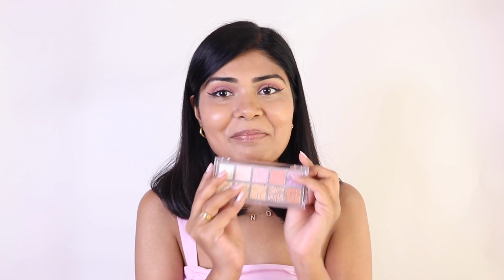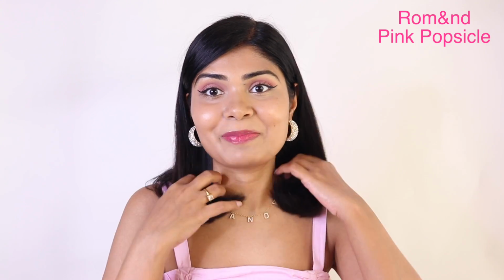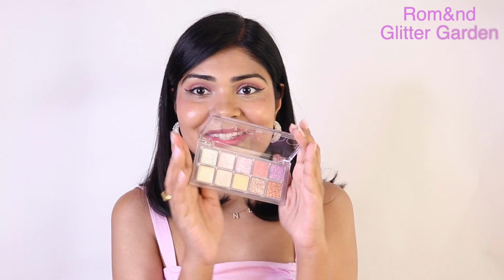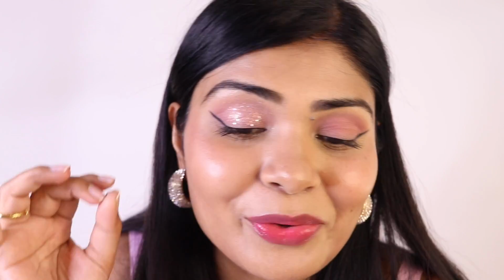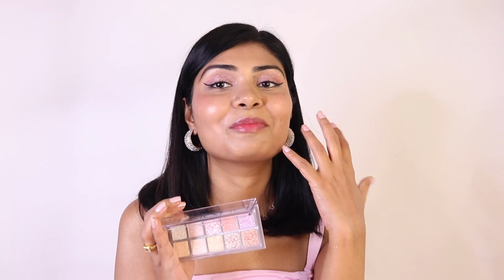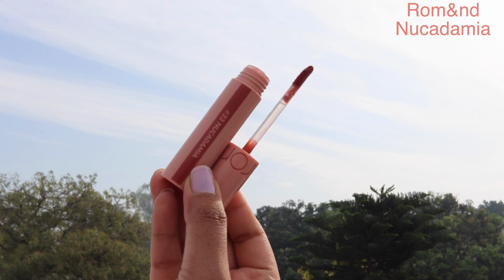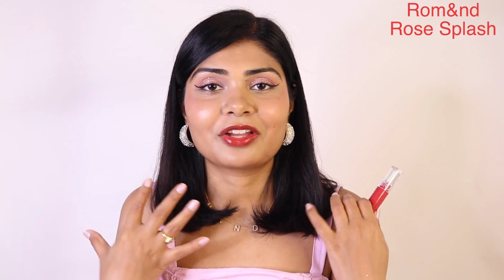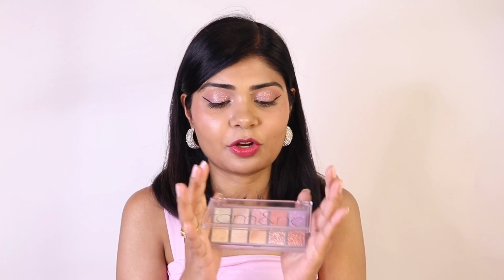Rom&nd Lip Tints & Glitter Garden Eyeshadow Review | KOREAN MAKEUP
Rom&nd Juicy Lasting Tint Pink Popsicle

MANDVI10 to save 10% on Limese Website only
MANDVI10 to save 10% on Plum Website only
KITTYCATS20 to save 20% on Dr sheth Website only
MANDVI10 to save 10% on Re’equil Website only
MANDVI15 to save 15% on Qurez Website only
MANDVI10 to save 10% on Sublime Life website only
MANDVI10 to save 10% on Suganda Website only

About me:
I am a biotechnology Engineer turned Skincare & Beauty YouTuber. I love helping people to make their skincare routines by educating them about the importance and benefits of skincare. I have helped thousands to design their skincare routines so far and i am on a mission to reach more people with my work because everyone deserves to have a skincare routine tending to their skin type and concerns. Help me reach my goal by spreading the word to your friends and family 🌿

My skin type: combination (Dry cheeks with oily T-zone)

Say Hi on my Instagram 🌻 (I post daily skincare & Makeup updates)
I post my subscribers skincare routines on my Instagram stories almost daily.

UPDATED32